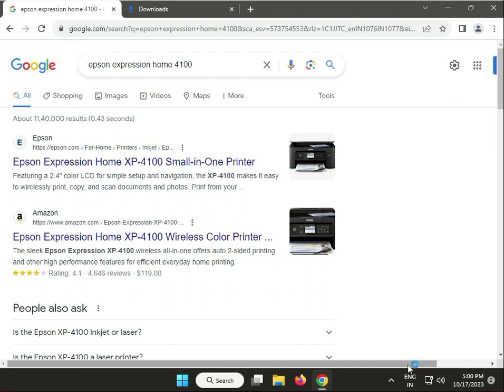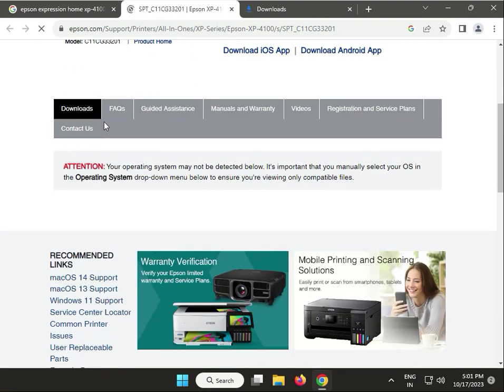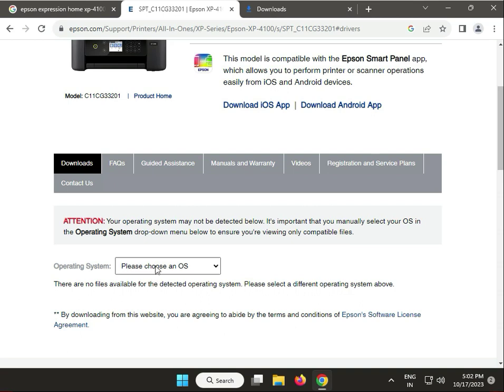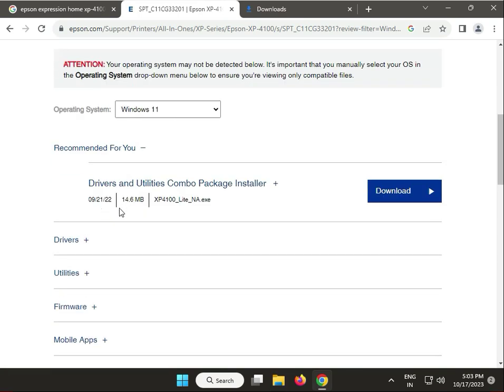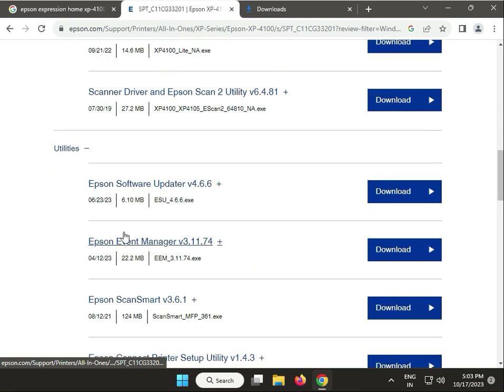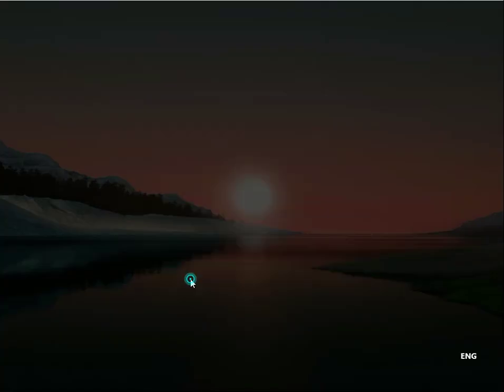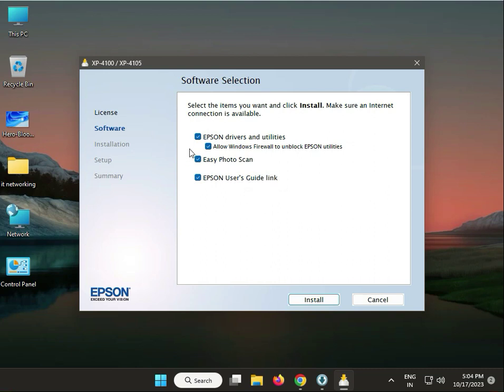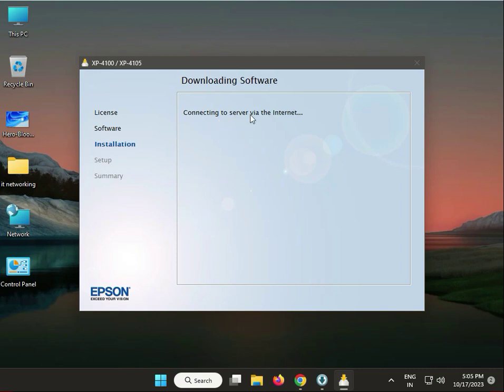How to install Driver Epson Expression Home 4100 Printer windows 10 or 11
sfc /scannow